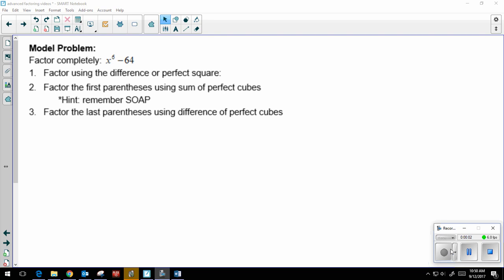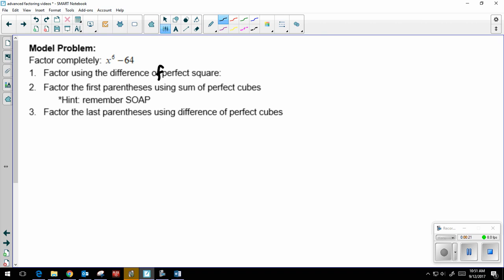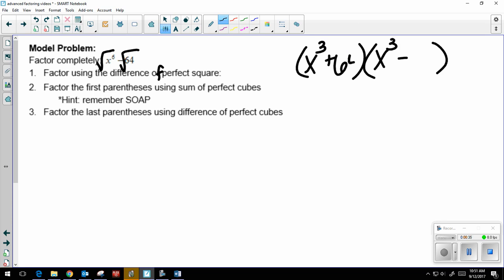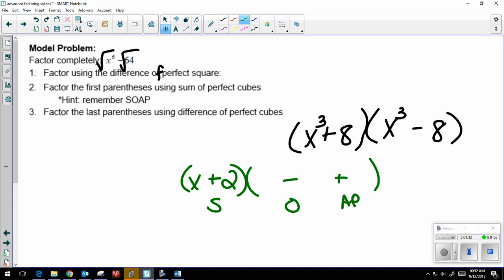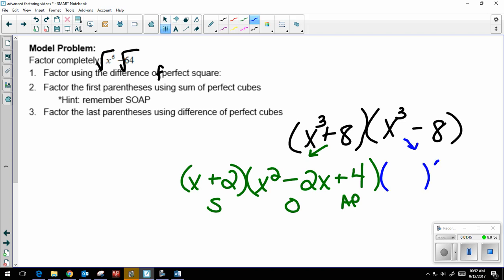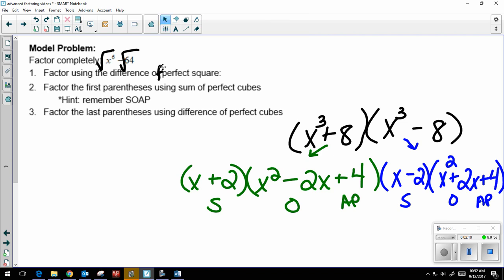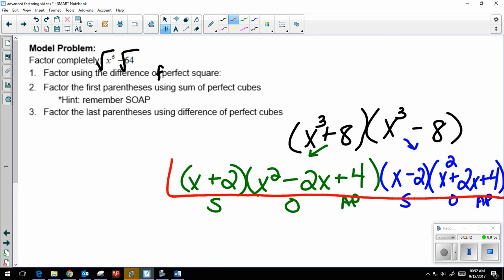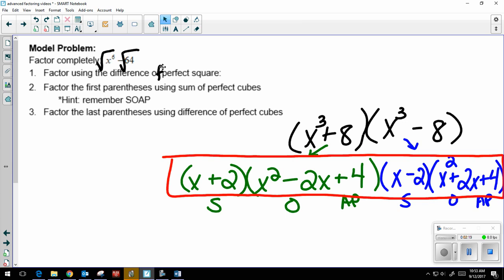Advanced Factoring 2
This video goes over a problem that includes both difference of perfect squares and sum and difference of perfect cubes.